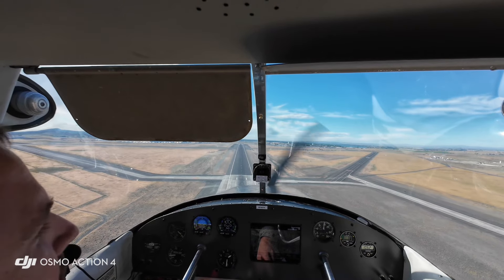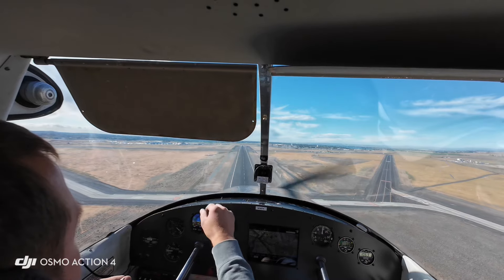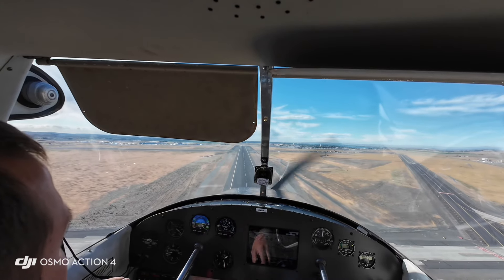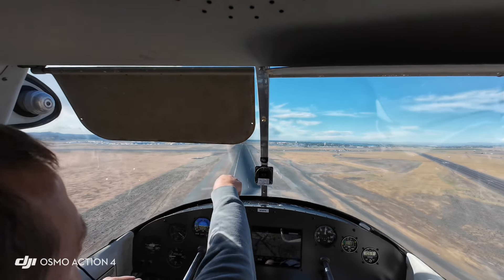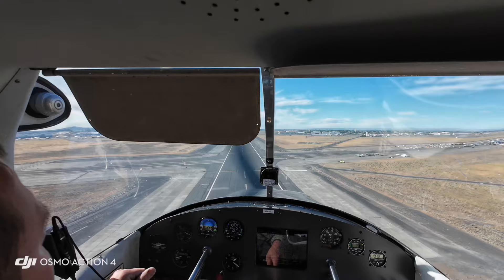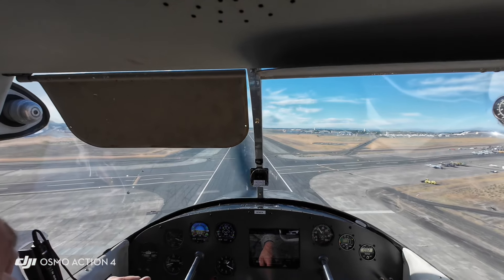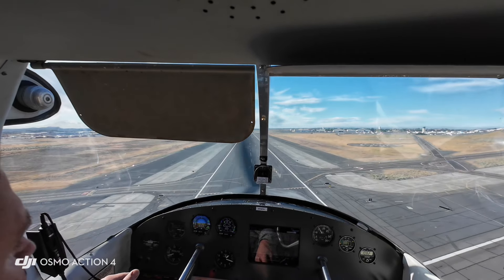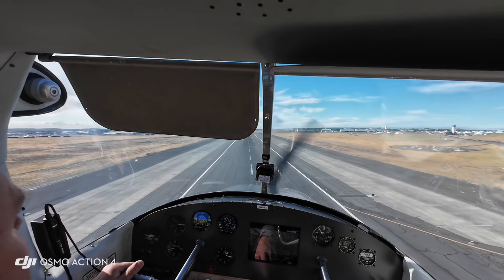Landing on the 17th longest runway in the US, 14L MWH